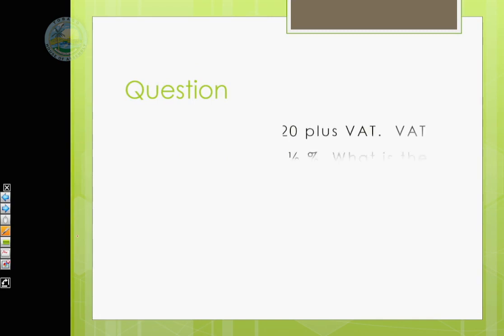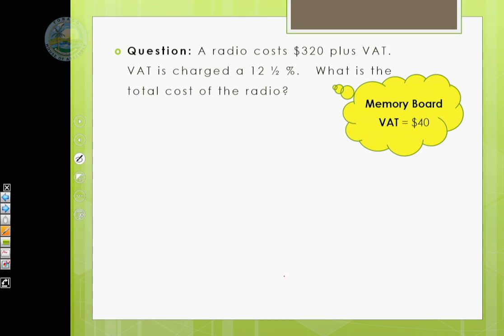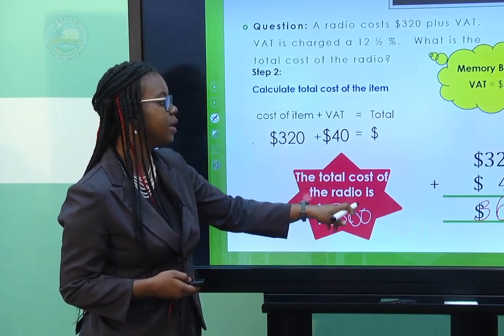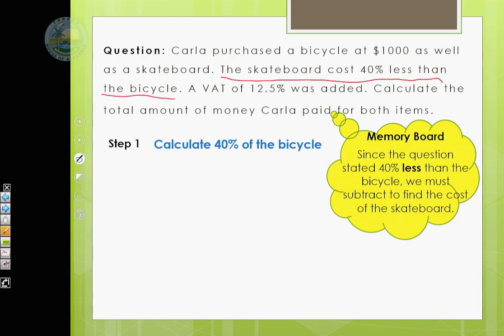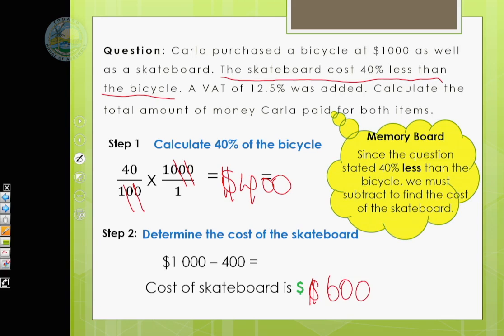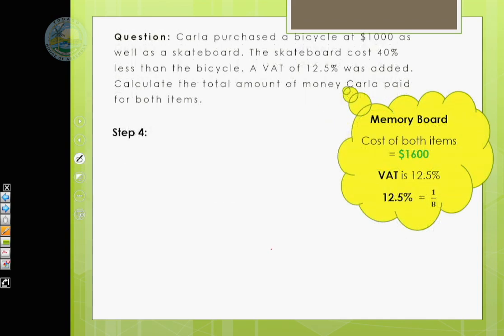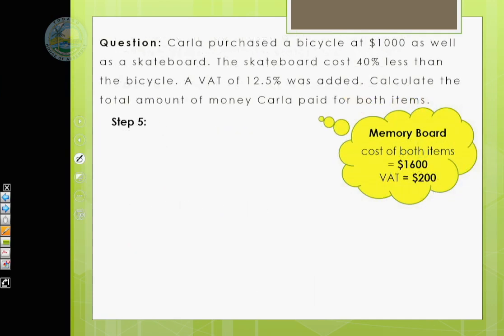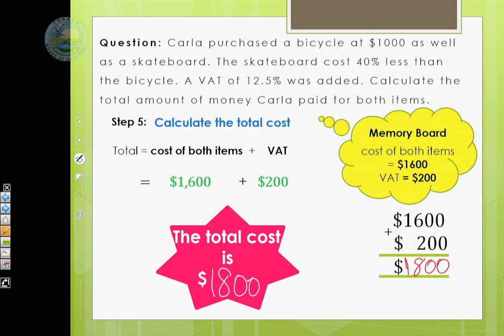S.E.A Math V.A.T- Patrice Baynes-Forde